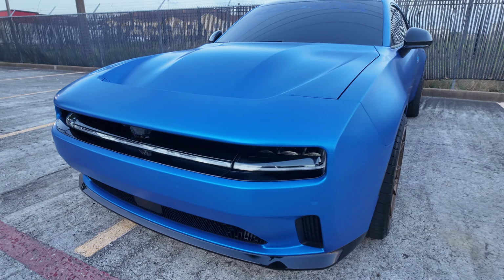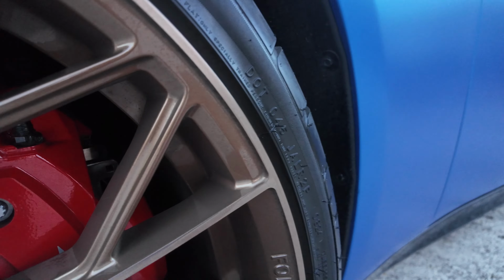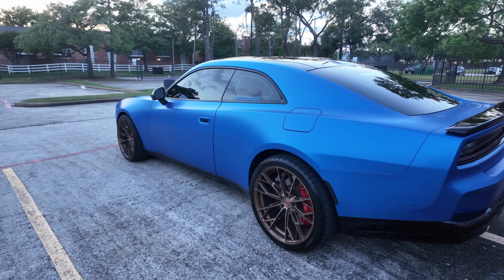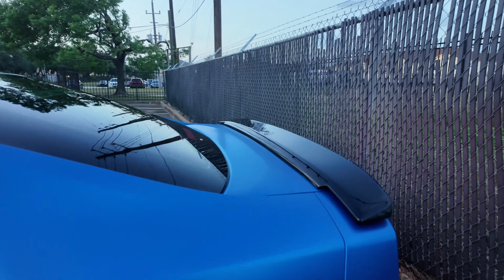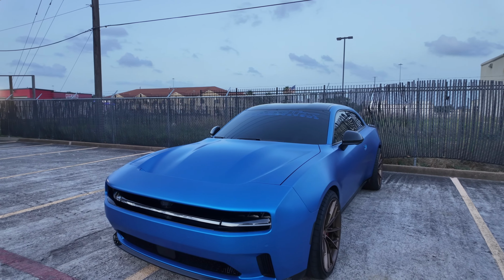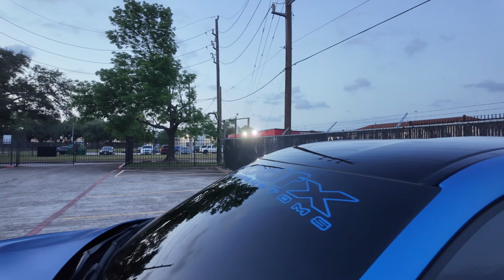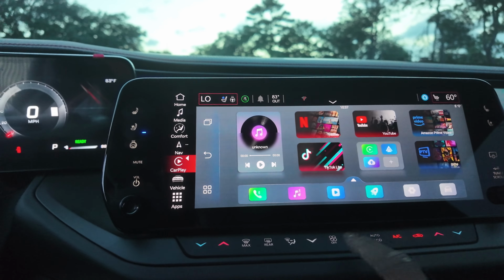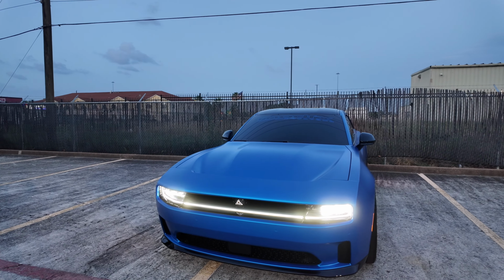5 Things I Hate About The New Dodge Charger Daytona EV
Things I hate about the new Dodge Charger Daytona